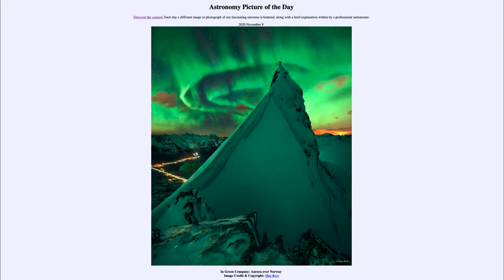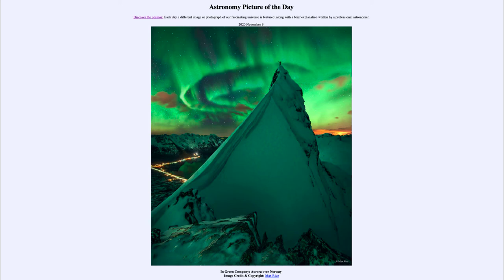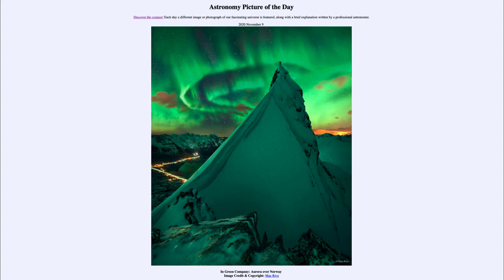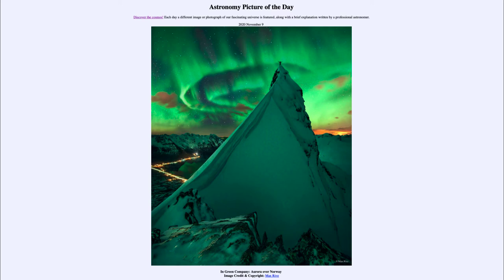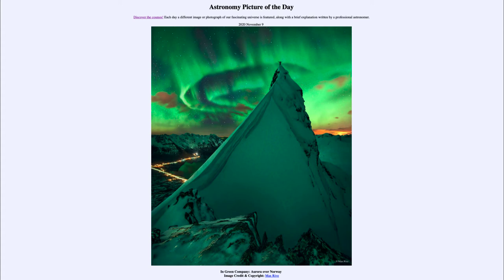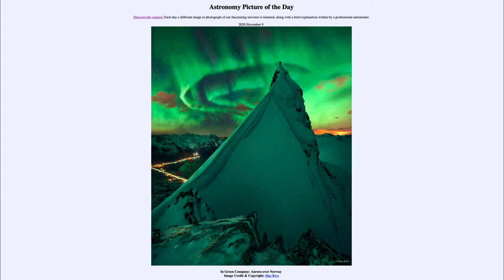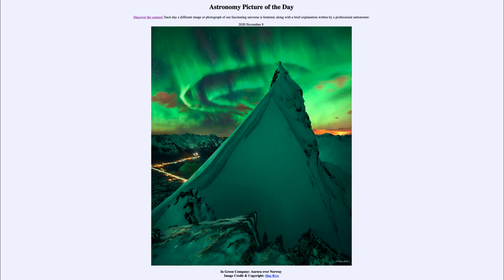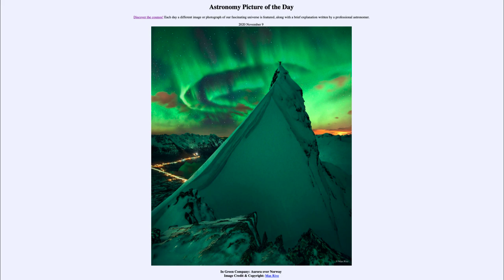2020 November 09 - In Green Company: Aurora over Norway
In today's image, we see an image from 2014 showing the aurora over Norway. Aurora are created when charged particles from our Sun strike oxygen atoms in Earth's atmosphere.